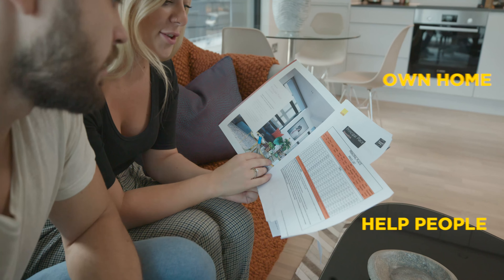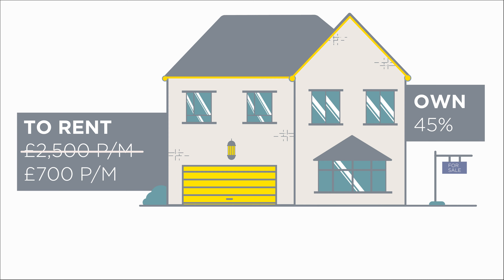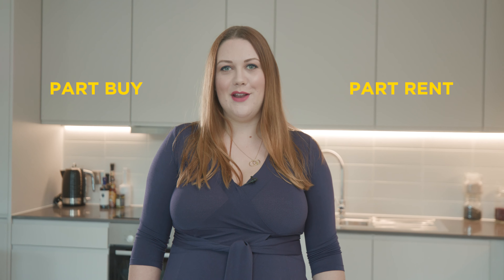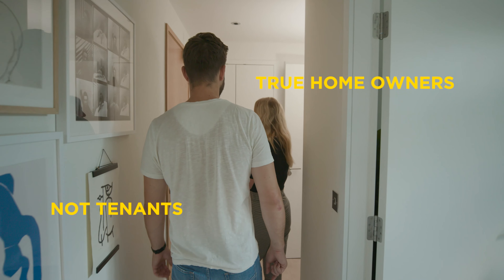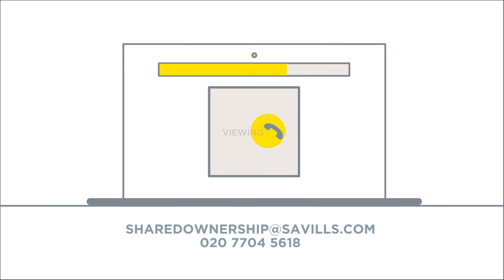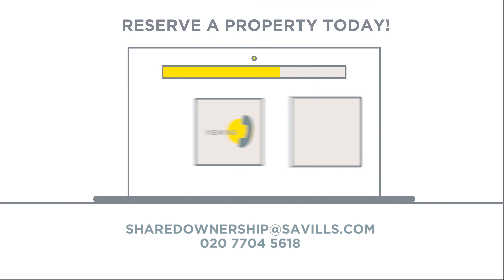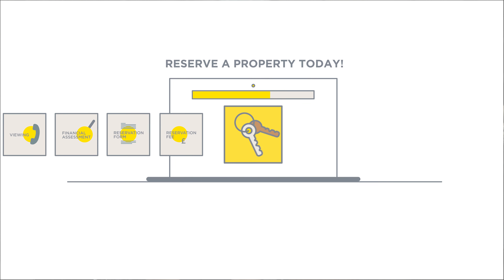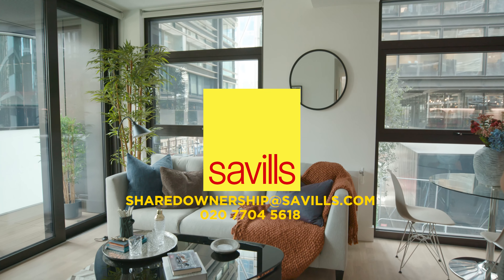Savills Shared Ownership Scheme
Shared ownership is an affordable home ownership scheme which makes it easier for buyers to get on the property ladder. Buyers purchase a share of the property, and pay rent on the remaining share, dramatically reducing the amount required for a deposit.